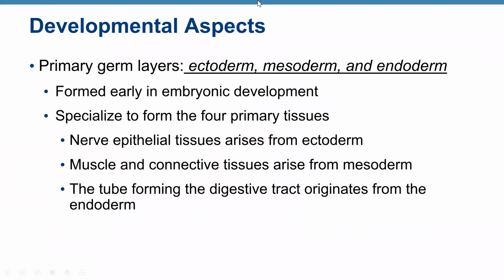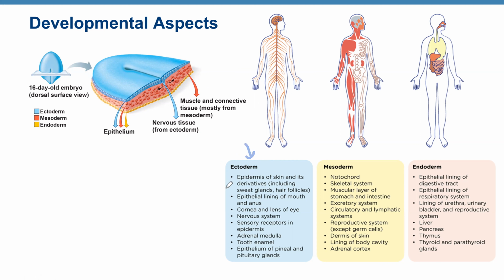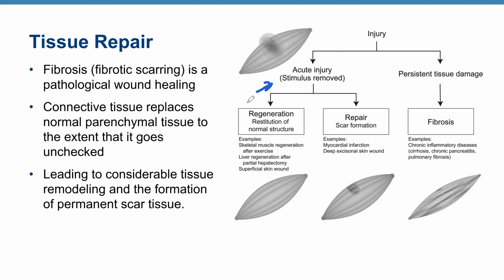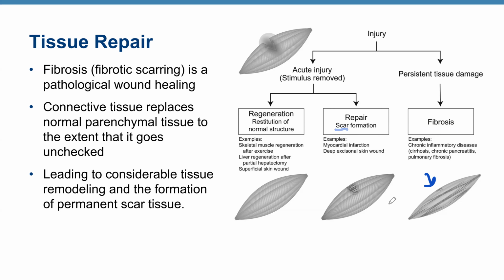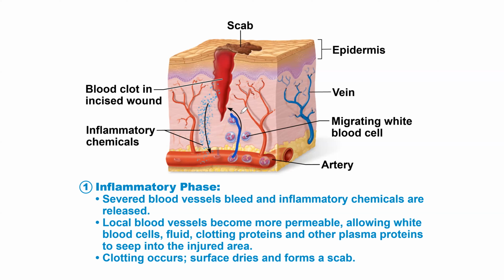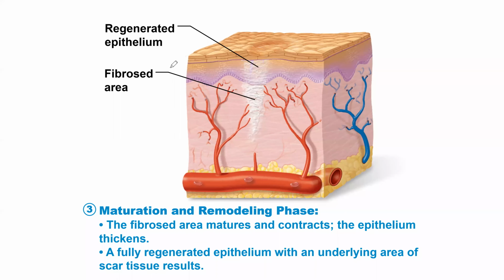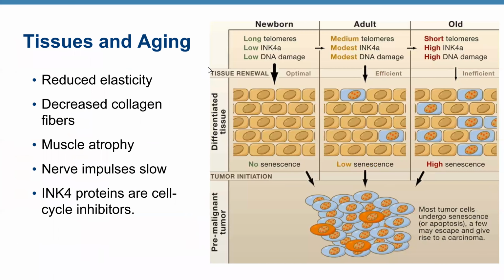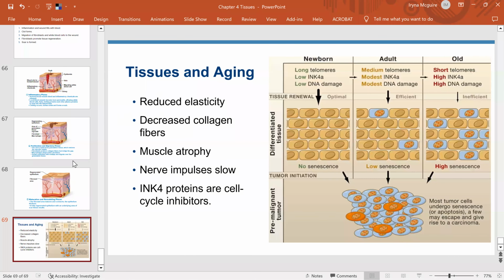Tissue Physiology, Wound Healing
Video covers tissue differentiation, repair and regeneration, and steps in wound healing.